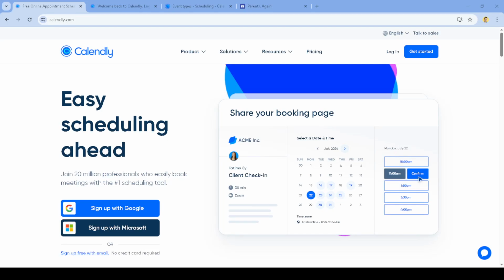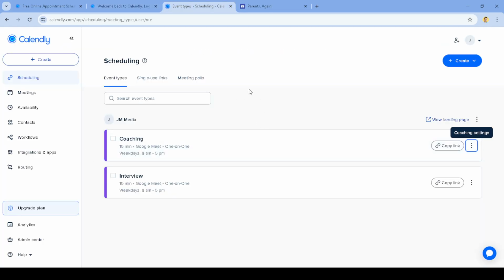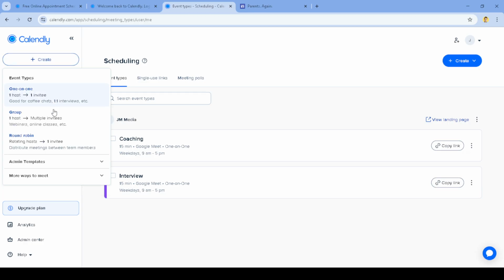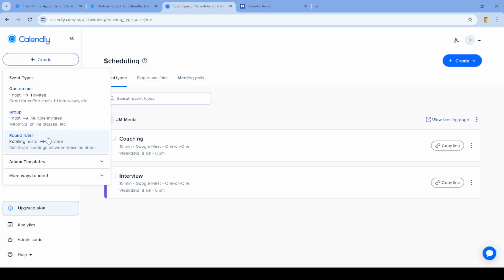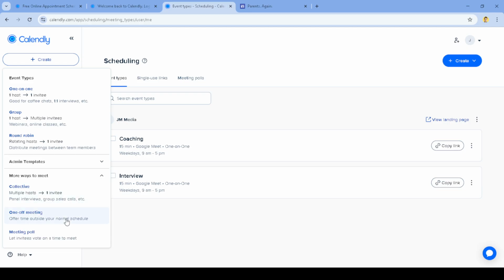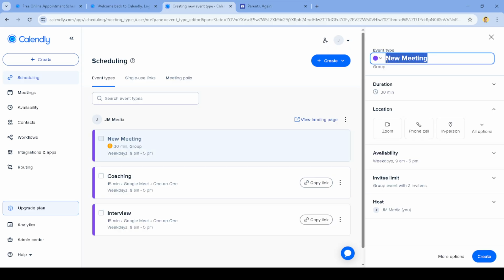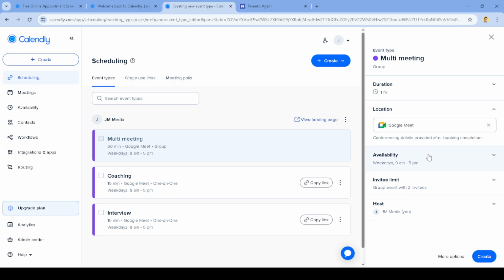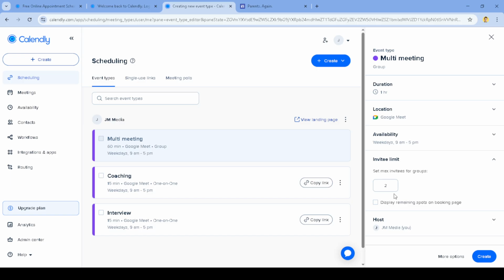How To Manage Multi-Person Scheduling With Calendly [2025 Guide]